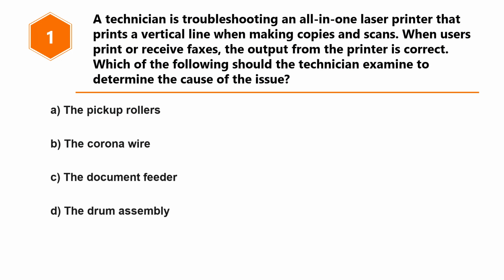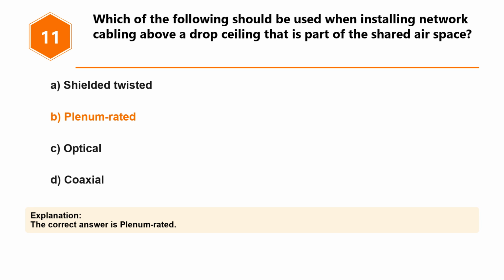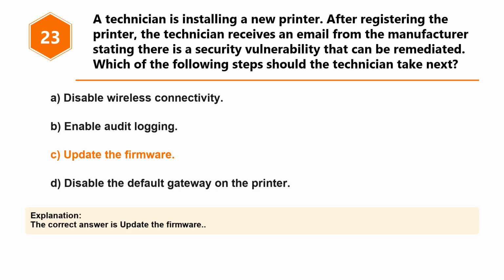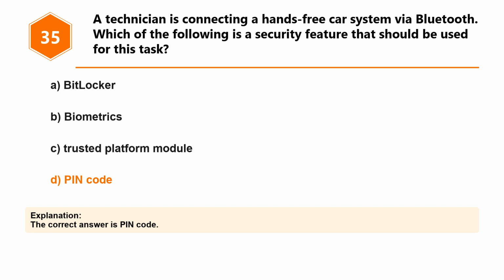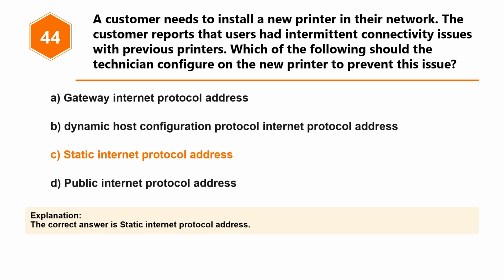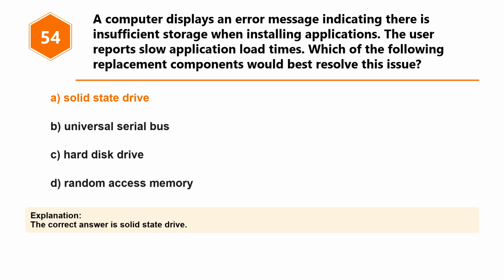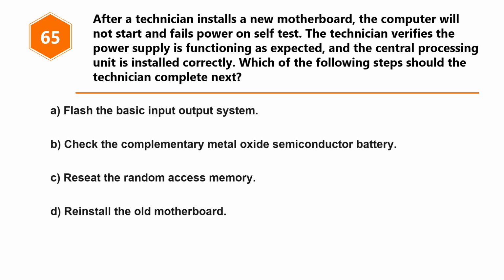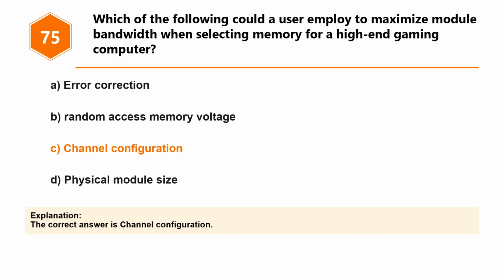Pass CompTIA A+ 220-1201 Exam in 2026 | Practice Test 45 Questions and Correct Answers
Get the quizzes, packages, and cheat sheets you need to study with confidence Pass CompTIA A+ 220-1201 Exam in 2026 | Practice Test 45 Questions and Correct Answers

Are you preparing to take the CompTIA A+ 220-1201 Core 1 exam in 2026? This comprehensive practice test is designed to help you master the latest technical requirements and performance-based questions required to pass on your first attempt. As the IT landscape evolves, staying updated with 2026 standards for hardware, networking, and cloud computing is essential for every aspiring technician.

This video covers the most critical domains of the 220-1201 exam syllabus. We dive deep into mobile devices, focusing on laptop hardware components and the intricacies of mobile device synchronization. You will also find detailed scenarios regarding networking technology, where we break down the most common ports and protocols, including the differences between TCP and UDP, and how to configure wireless networking protocols in a modern enterprise environment.

Hardware remains a significant portion of the Core 1 exam. Our practice questions challenge your knowledge of motherboard components, CPU architectures, and power supply requirements. We also explore storage solutions, including RAID configurations and the latest NVMe standards that are prevalent in 2026 hardware setups. If you struggle with hardware troubleshooting, the scenarios provided here will guide you through the best practices for identifying and resolving system issues efficiently.

Virtualization and cloud computing are no longer optional skills. In this session, we review the various cloud service models such as SaaS, PaaS, and IaaS, ensuring you can distinguish between them during the exam. We also touch upon client-side virtualization and the hardware requirements necessary to run multiple virtual machines effectively.

To ensure your success, we also provide these services, resources, and personalized help, including one-on-one coaching and comprehensive digital study guides that align perfectly with current exam objectives. Our mission is to help you build the confidence needed to tackle the actual test environment.

Troubleshooting is where many candidates lose points. We have included a dedicated section for hardware and network troubleshooting, emphasizing the six-step troubleshooting theory recommended by CompTIA. Whether you are dealing with a printer jam, a limited connectivity alert, or a system that will not boot, these practice questions will sharpen your diagnostic skills.

Passing the CompTIA A+ 220-1201 is the foundation of a lucrative career in information technology. It proves to employers that you have the hands-on skills to support the modern workforce. Make sure to watch until the end to see the full explanations for each answer, as understanding the logic behind the correct choice is the key to long-term retention.

If you find this practice test helpful, please consider sharing it with your study groups and saving it to your certification prep playlist. Engaging with this content helps us continue providing high-quality, up-to-date materials for the global IT community. Good luck with your studies and your journey toward becoming a certified professional in 2026.